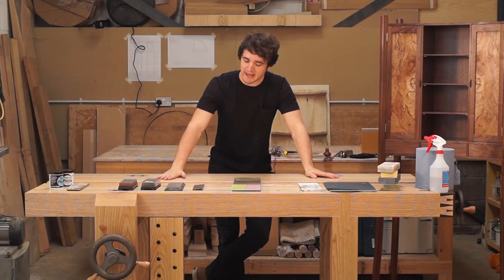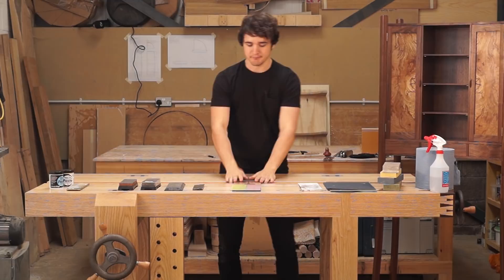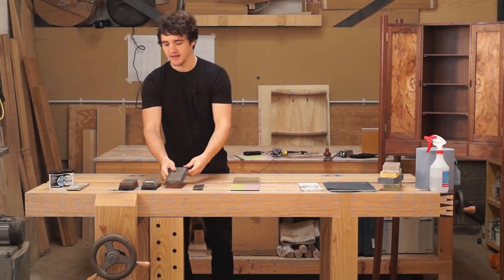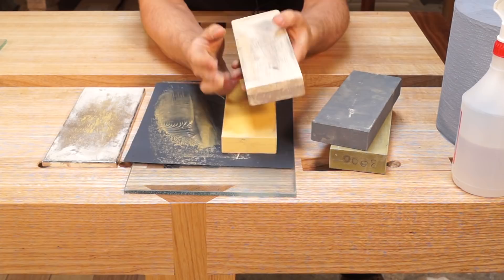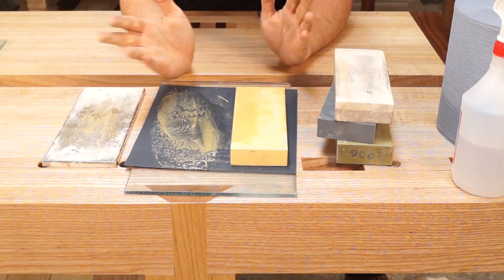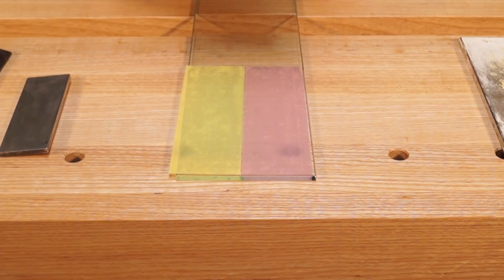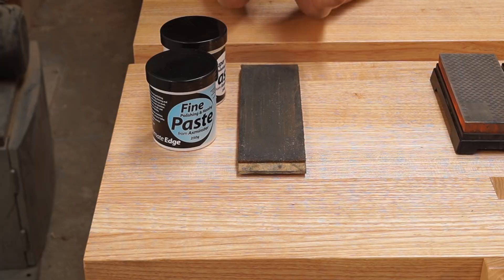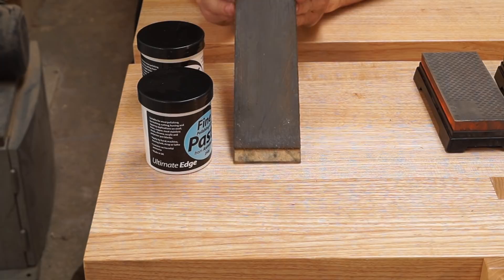Which SHARPENING Stone Is BEST? | Tool Duel #2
"Here I am comparing some of the common methods of sharpening including Waterstones, Oilstones, Scary Sharp, Diamond Stones and Strops. This is an overview of my person opinions drawn from my experience with using each of them. If I have not used the method of sharpening before, you will not see it in this video.

PRODUCTS RECOMMENDED IN THIS VIDEO:
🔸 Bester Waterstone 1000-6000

👕 Purchase Merchandise - Premium Materials, Quality Design.
🎁 Wishlist - Help us Purchase New Equipment & Resources!
🍺 Send a Tip - Quick, Easy, and Massively Appreciated!